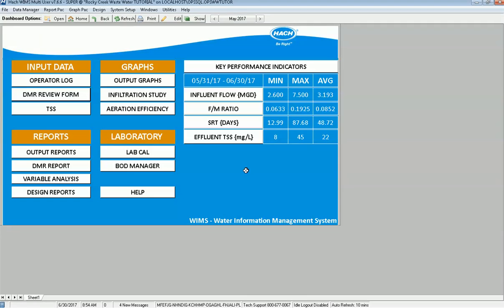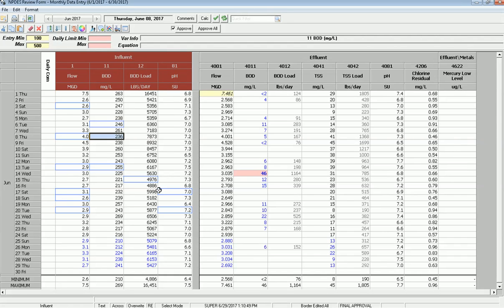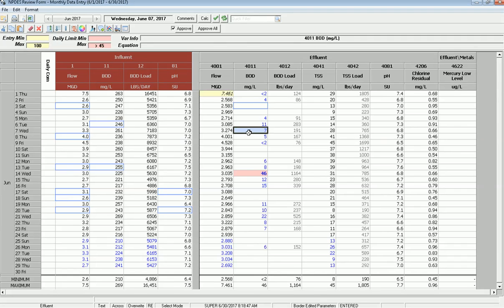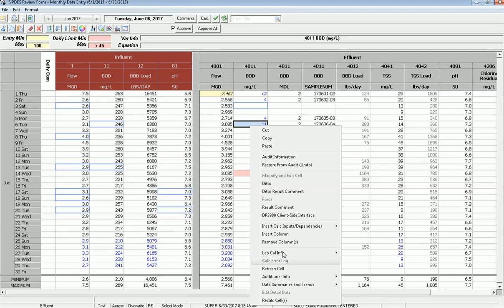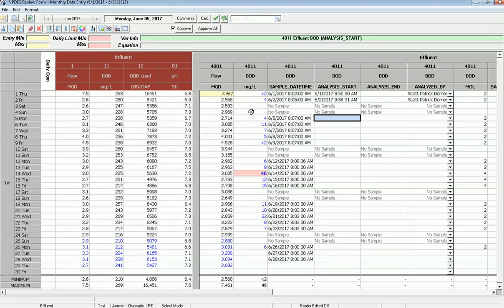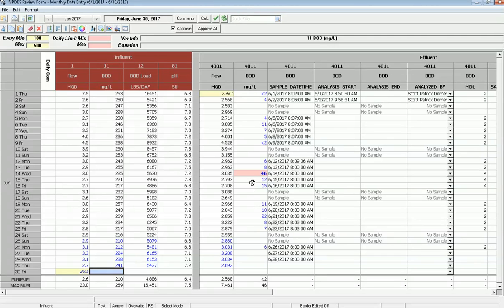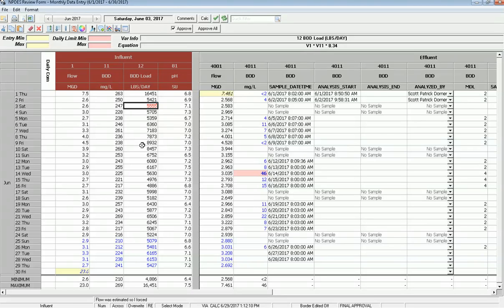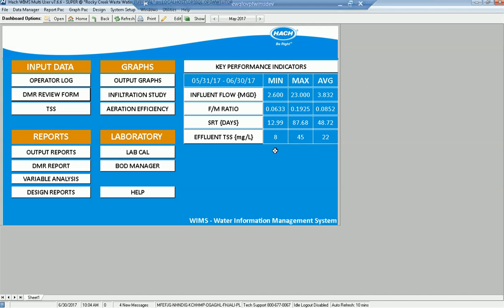Hach WIMS Monthly Data Entry what's new in v7.6.6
Overview and training video on new features in Monthly Data Entry - Hach WIMS 7.6.6